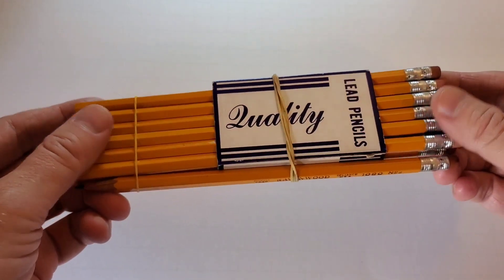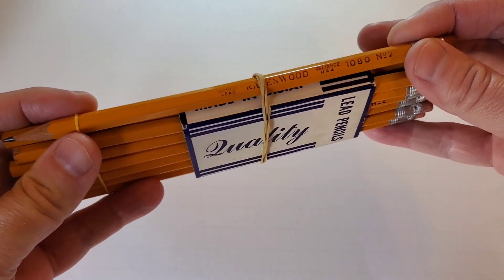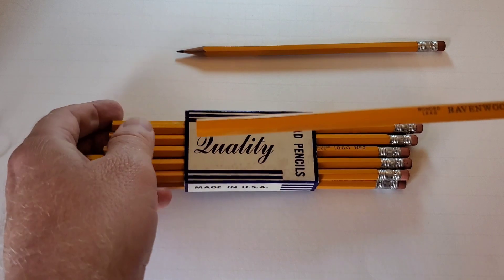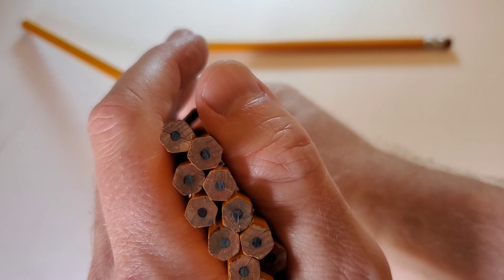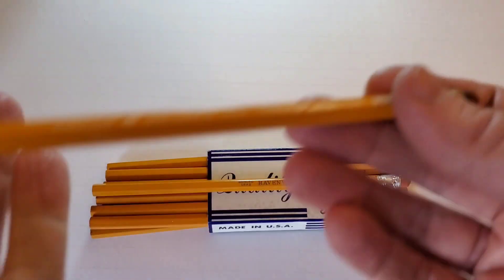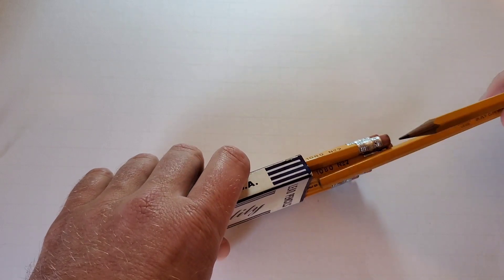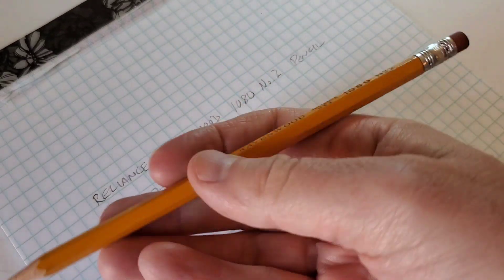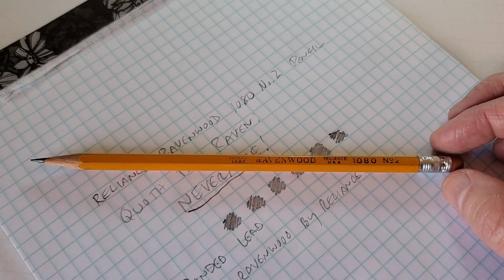Ravenwood by Reliance: a Vintage Pencil Review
Nevermore! A review of some vintage, American pencils, made by the Reliance Pencil Co. These Ravenwood 1080 No. 2 pencils are a standard yellow school and office pencil.